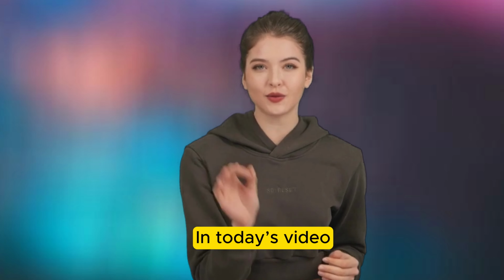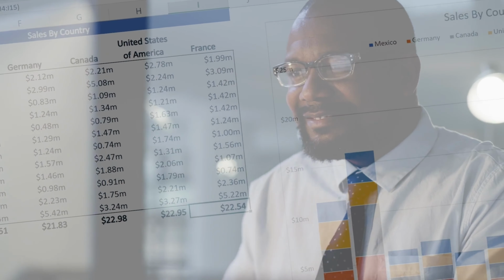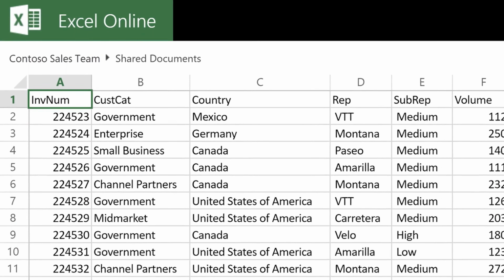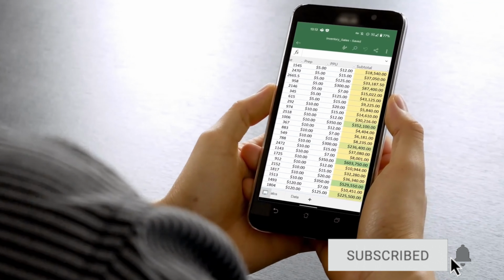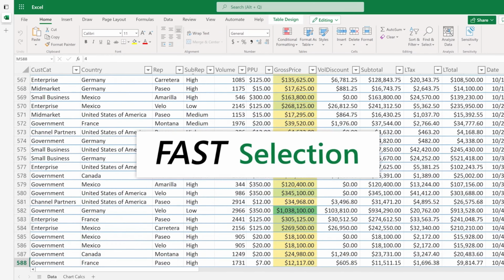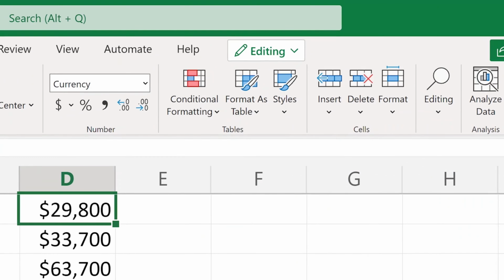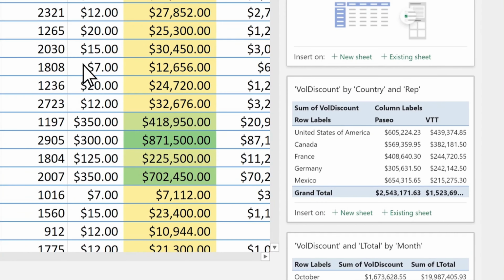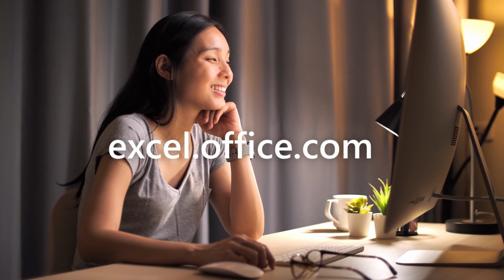Excel for the web The evolution of a modern web app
IS Excel for the Web the FUTURE of Modern Web Apps?
Join the conversation as we explore the possibilities of Excel for the Web and its potential to shape the future of modern web applications. From real-time collaboration to seamless data integration, we dive into the features and capabilities that make Excel for the Web a game-changer. Is this the start of a new era in web app development? Watch to find out.